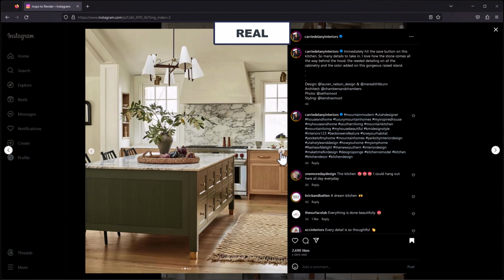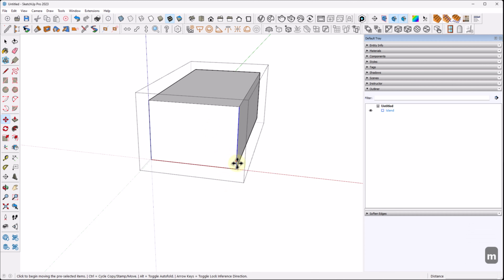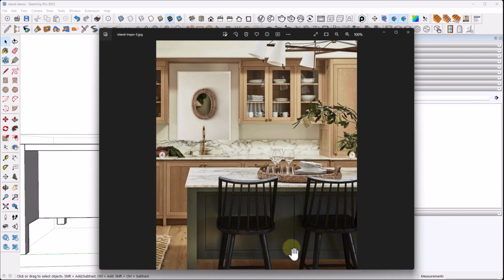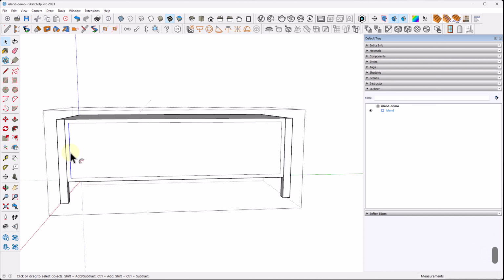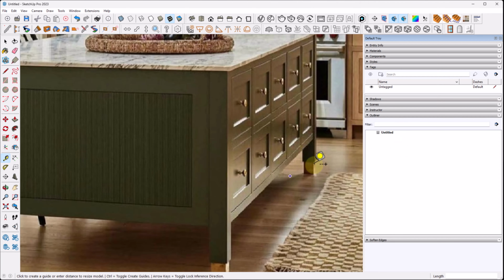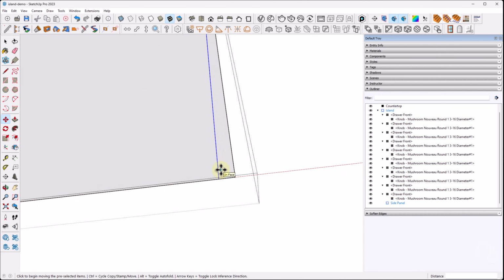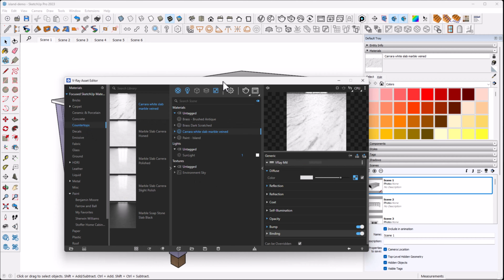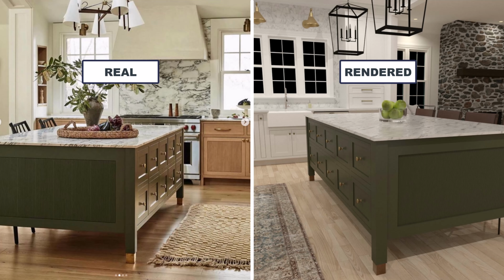SketchUp & V-Ray: How to Build a Kitchen Island - REAL to RENDER Full Build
In this video, I show you how to take an inspirational picture from the internet and model it using SketchUp and V-Ray. In this particular example, I'm creating a virtual model of a kitchen island I found on Instagram.